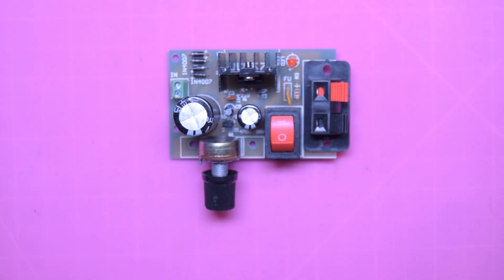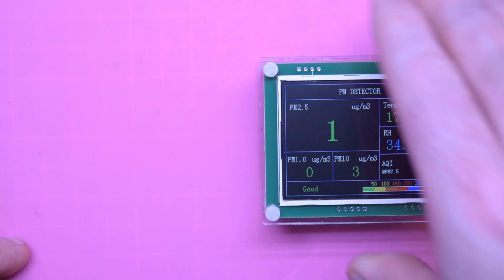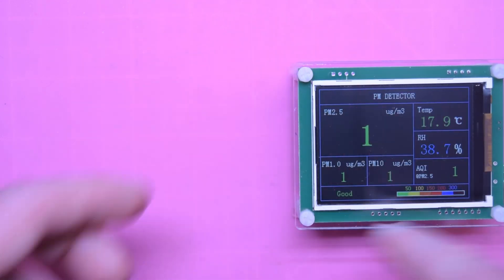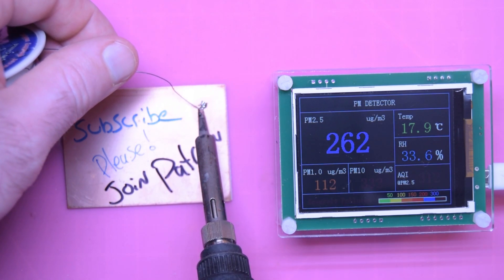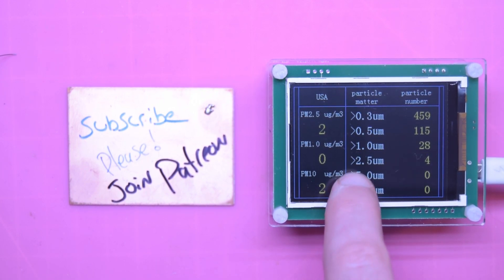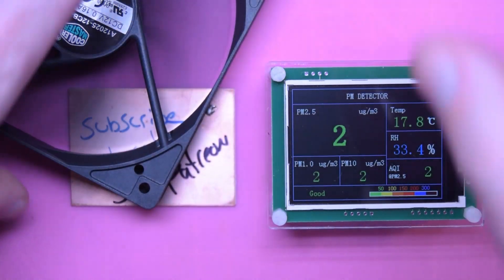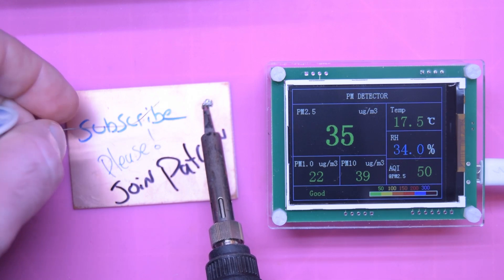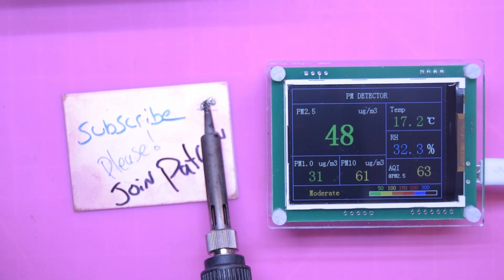How BAD are soldering fumes?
Banggood.com sent me this air quality meter which detects very small particles in the air. Being that I live in Canada, specifically in a part where the air quality stays fairly good, I decided to see how many particles are released when soldering. Then It's time to test a commonly recommended method for                                                                                                                                                                                                                                                                                                                                                                                                                   dispersing solder fumes!

No data logging:
Data logging: